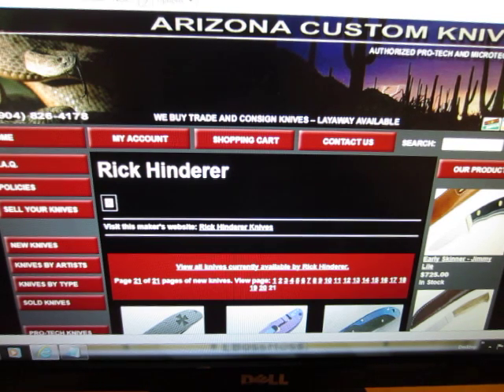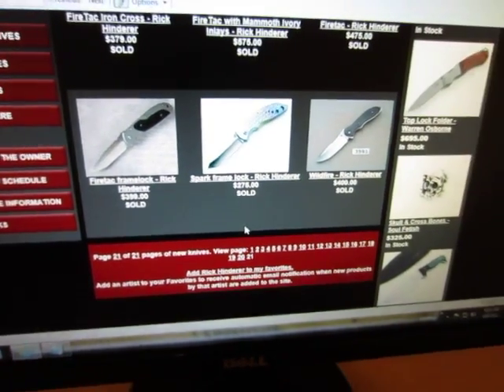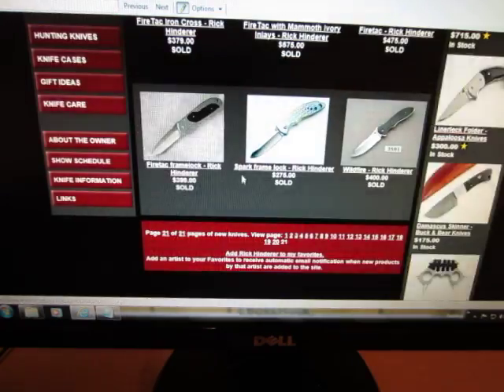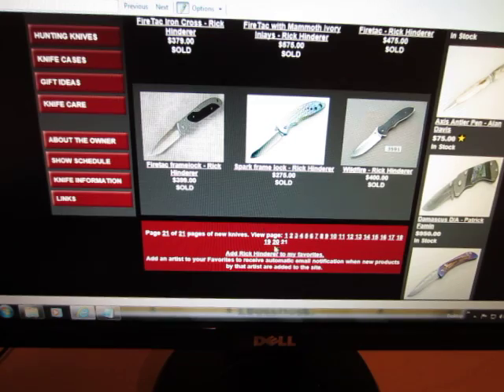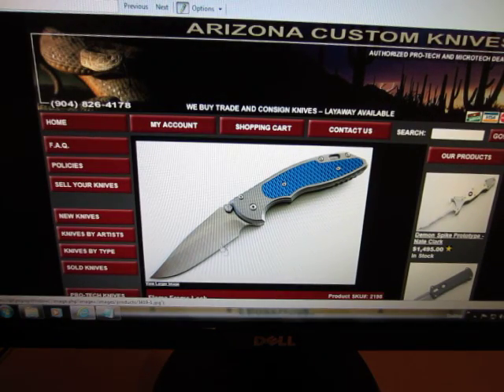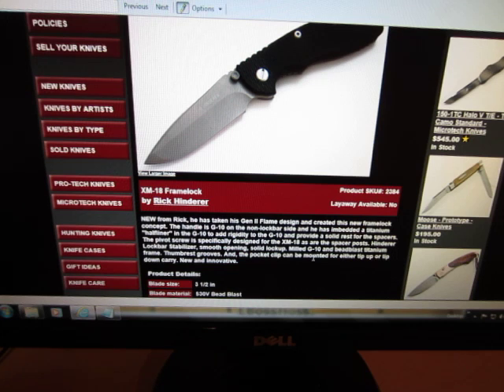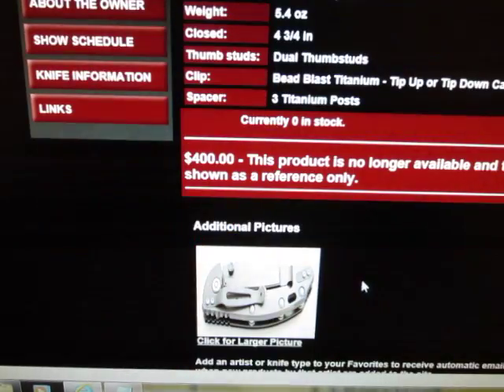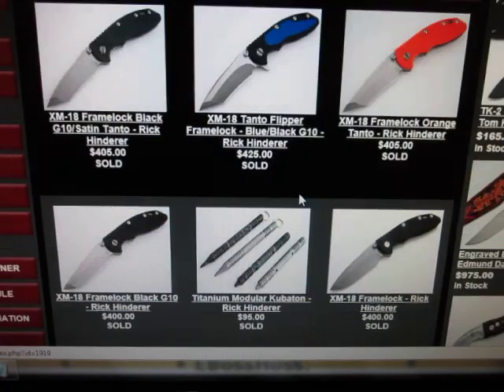Some General Thoughs On Hinderer Knives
After picking up my XM-18 and having a few hours to think about things on a recent Easter road trip. I compiled a few thoughts on Rick's knives and decided to show a way to kind of get a visual/written history of certain makers works over the years.